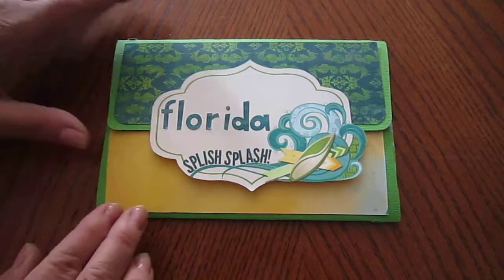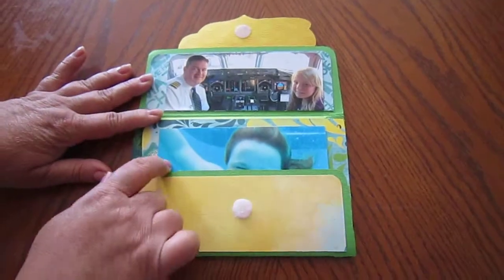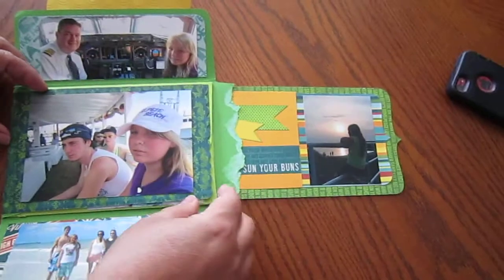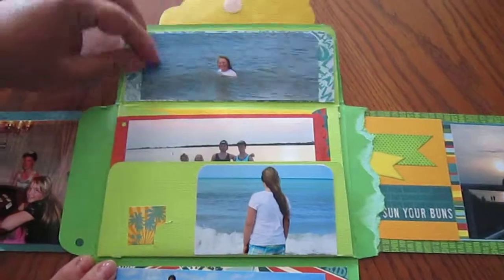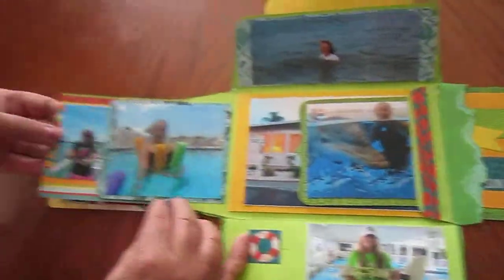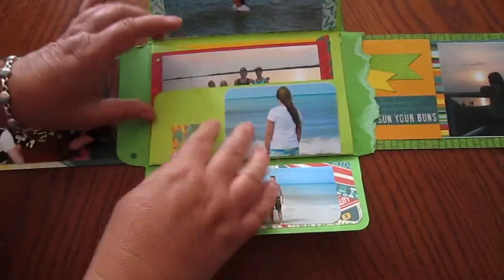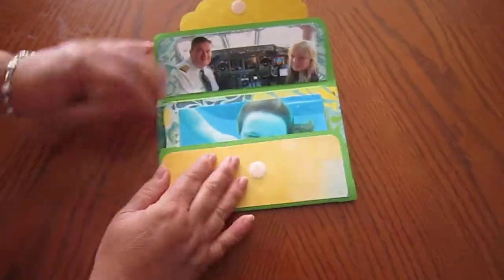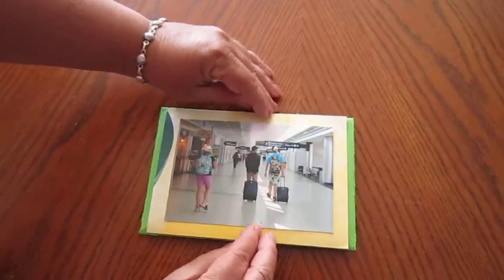Envelope Photo Album